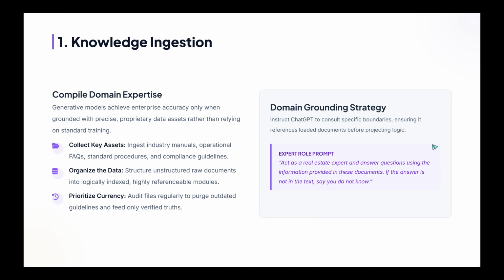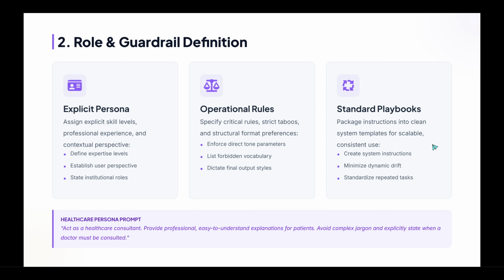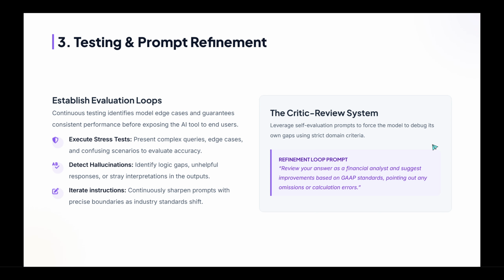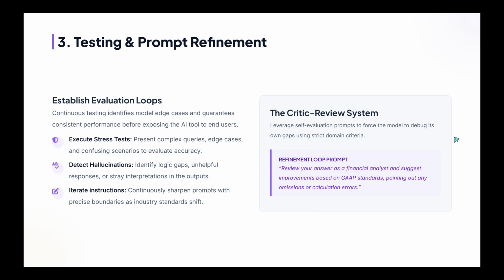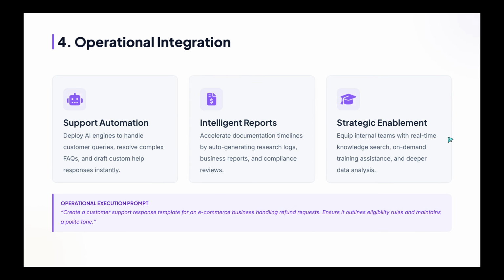How to Train ChatGPT for Specific Tasks and Industries (2026 Step-by-Step Guide)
This updated 2026 step-by-step guide explains how to effectively “train” ChatGPT for specific tasks and industries using custom instructions, structured prompts, context engineering, and workflow design.